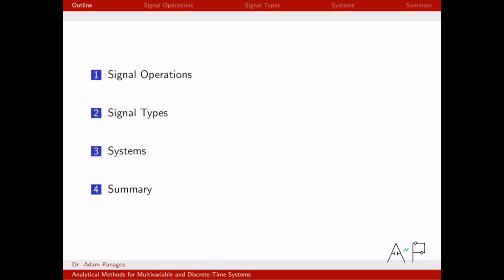Discrete-Time Signals Introduction - DT Signals and Systems Part 2 (1/14)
This is the first video in a 14-part series that continues to introduce basic concepts of discrete-time signals and systems.  This introductory video outlines the basic topics that will be covered in the series to include:

1) Discrete-Time Signal Operations
2) Common Discrete-Time Signal Types
3) Discrete-Time System Examples and Representation